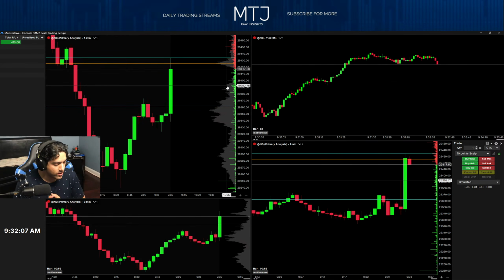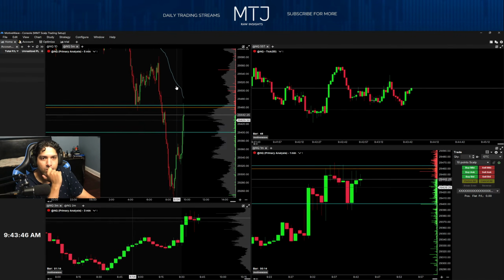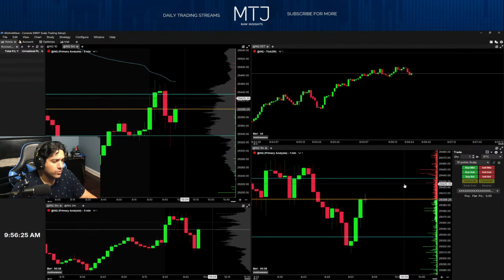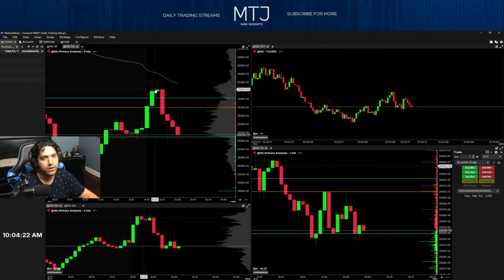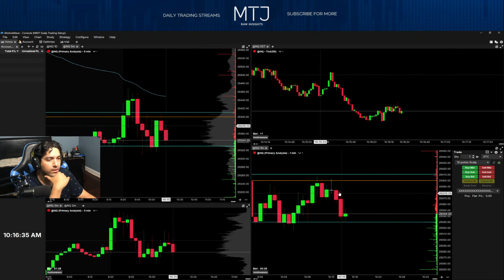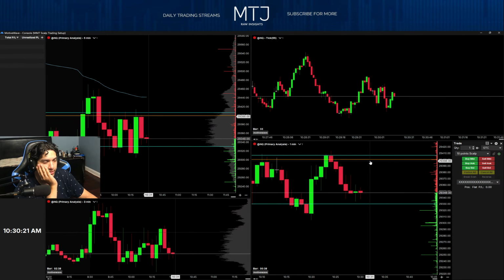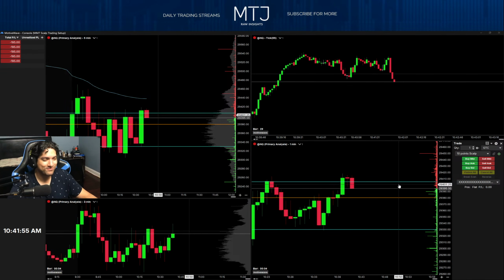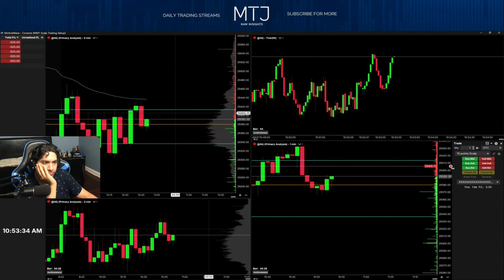🔴Live Futures Day Trading - Nasdaq | Road to Payouts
📡 Live Now: [Mihir's Trading Journey] Trading Session! 📊

Welcome to today's live trading session with myself, Mihir! Join me as we navigate the financial markets in real-time, sharing insights, strategies, and reacting to market movements.

🚀 What to Expect:

Authentic market analysis
Raw insights into trades
Community collaboration
Q&A and live interaction

💬 Engage with the Community:
Drop your questions, share your thoughts, and let's build a collaborative trading community together!

🌐 Connect Beyond the Livestream:
Join our trading community on [honestly pending till have one] for additional insights, updates, and community engagement.

Let's dive into the markets together! Don't miss out—join the livestream now! 💻📈